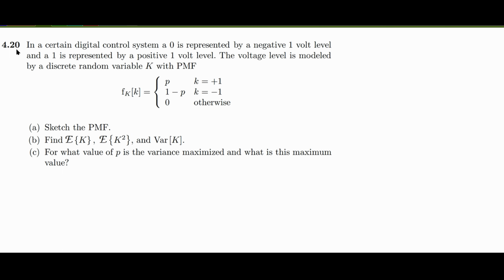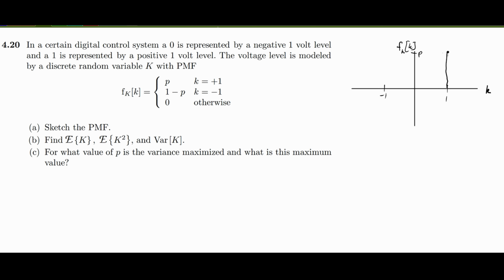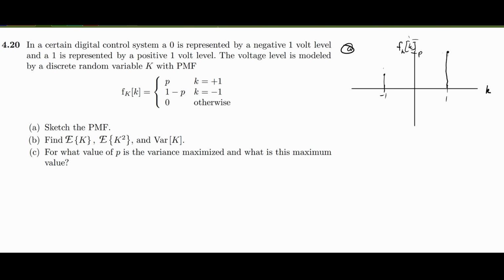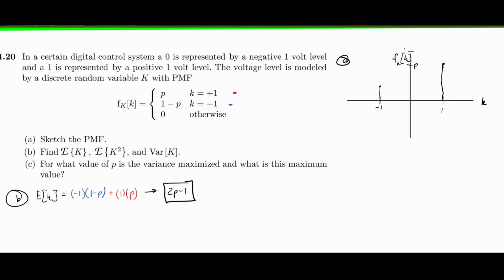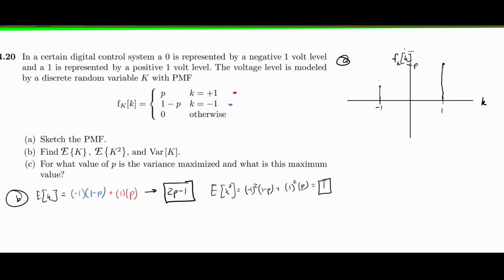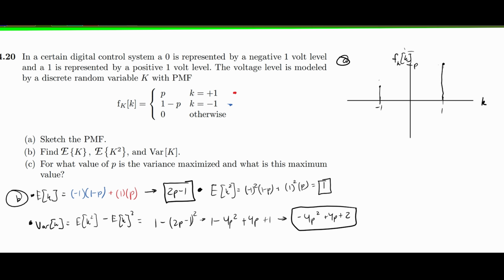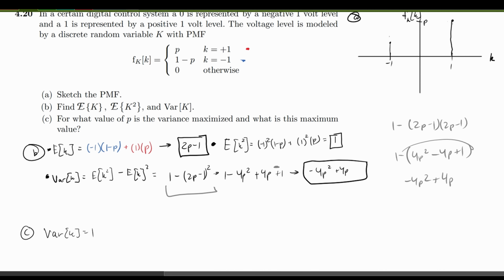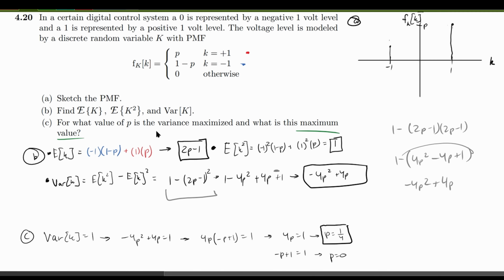In a certain digital control system a 0 is represented by ... | Probability Random Signals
Question:
In a certain digital control system a 0 is represented by a negative 1 volt level and a 1 is represented by a positive 1 volt level. The voltage level is modeled by a discrete random variable K with PMF
(a) Sketch the PMF.
(b) Find E{K} , E{K^2}, and Var[K].
(c) For what value of p is the variance maximized and what is this maximum value?